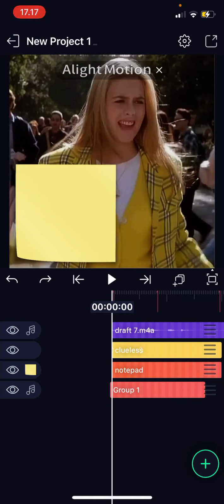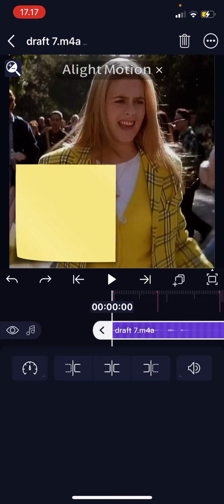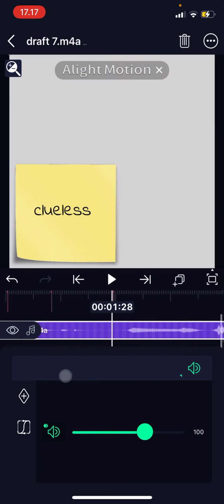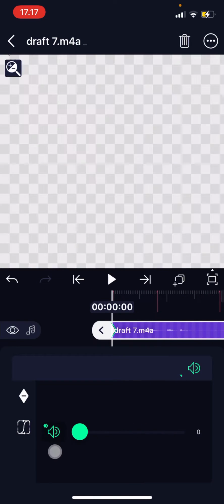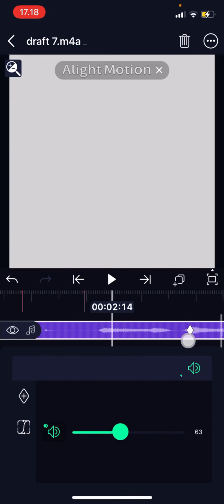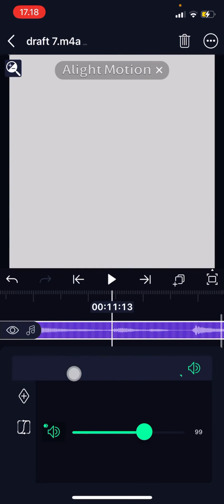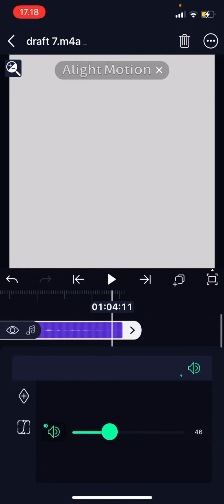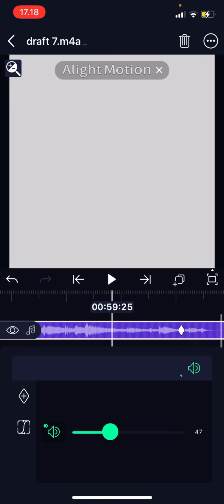Fade In And Out Audio Tutorial In Alight Motion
Fade in and out audio in Alight Motion by watching this tutorial.